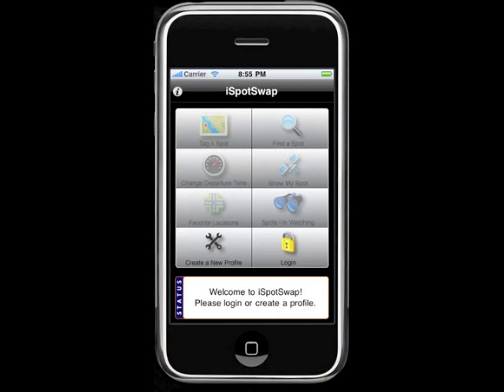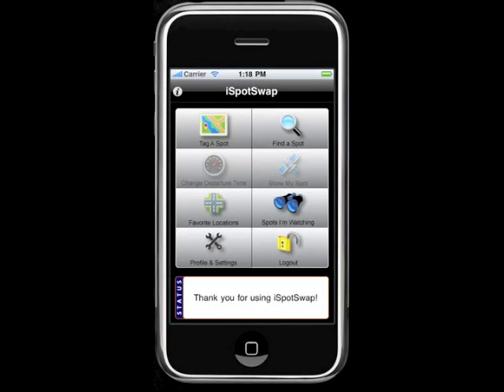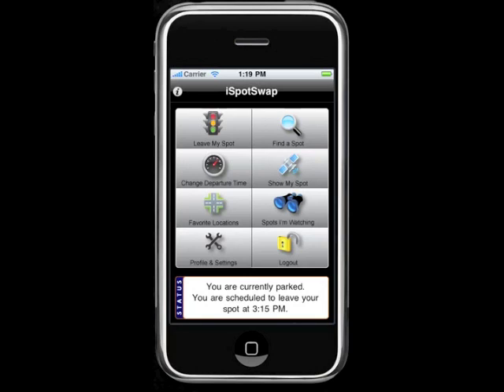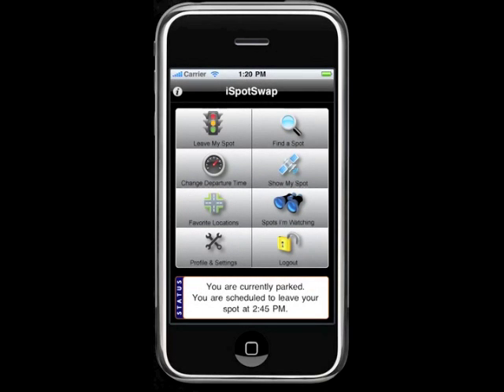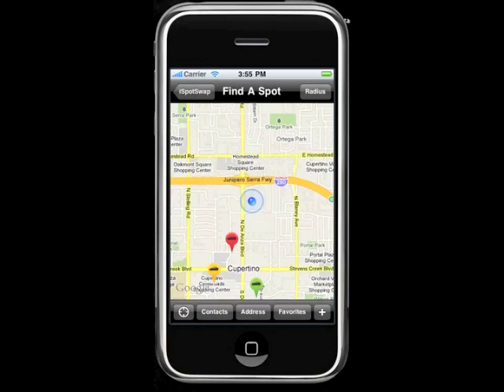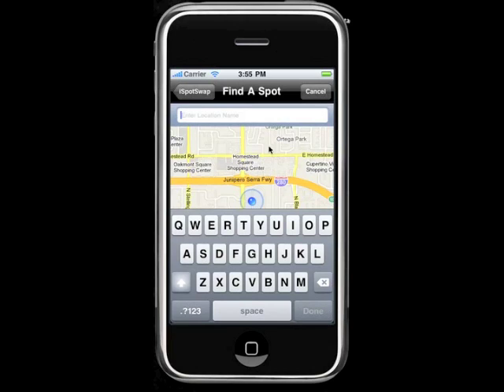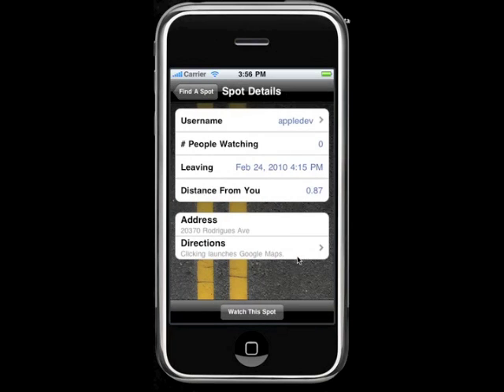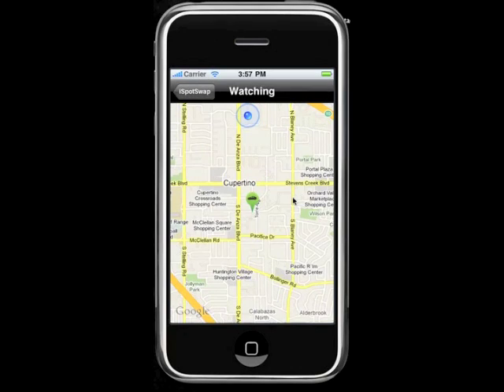iSpotSwap Full Tutorial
Tutorial on using iSpotSwap a new parking community iPhone application.